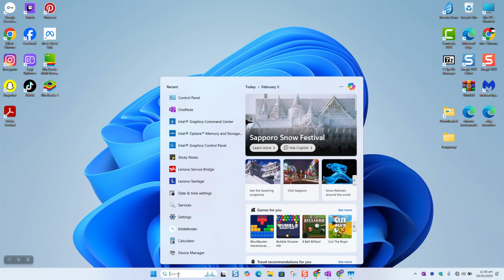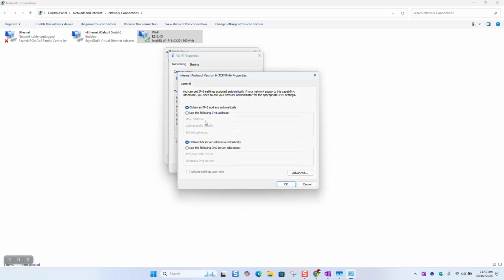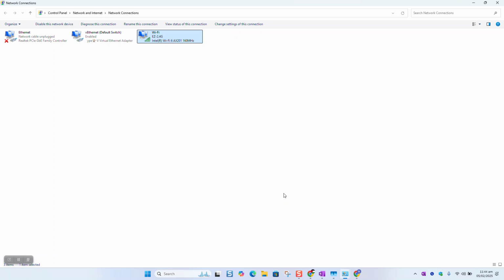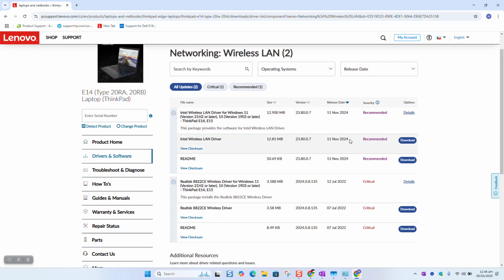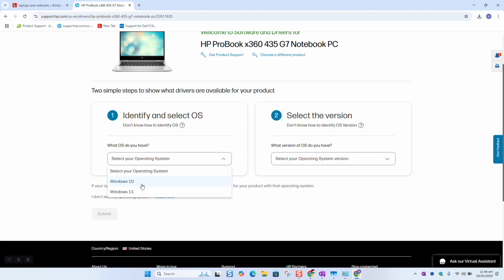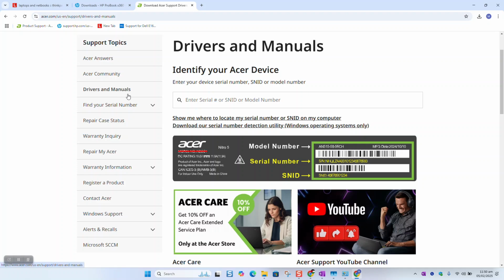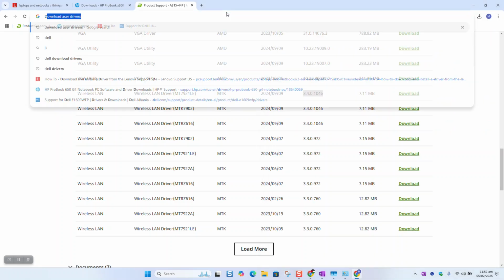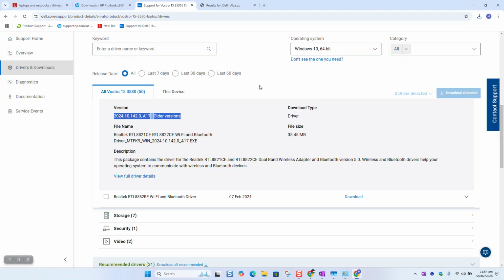How to fix Wi-Fi not working in windows computer Acer, Dell, Lenovo, HP (window 10 & 11)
Learn how to fix Wi-Fi issues on your Windows 10 & 11 PC, including Acer, Dell, Lenovo, and HP laptops. Follow these easy troubleshooting steps to get your internet connection back!